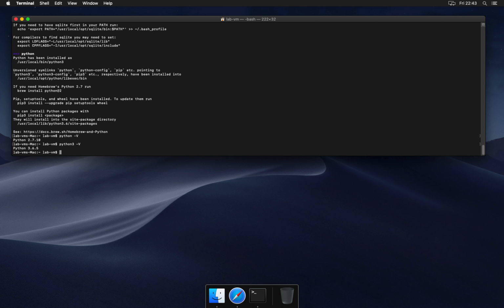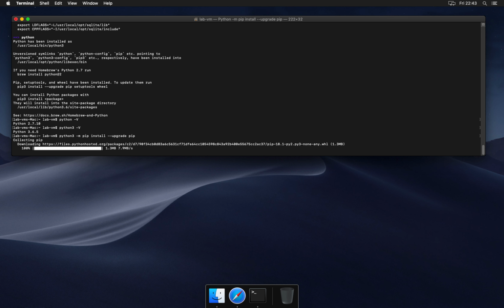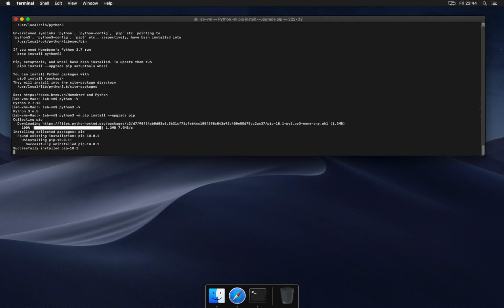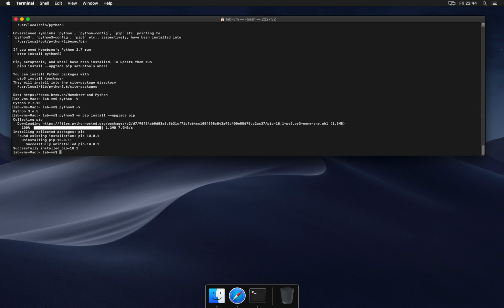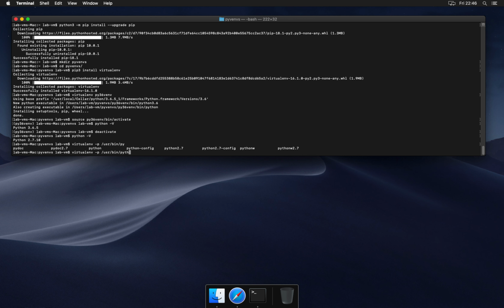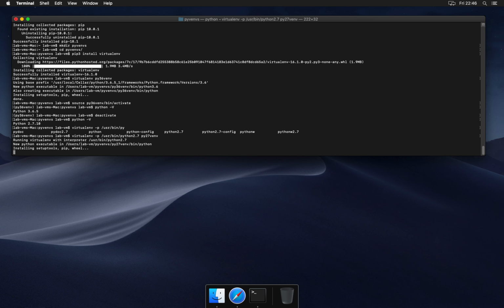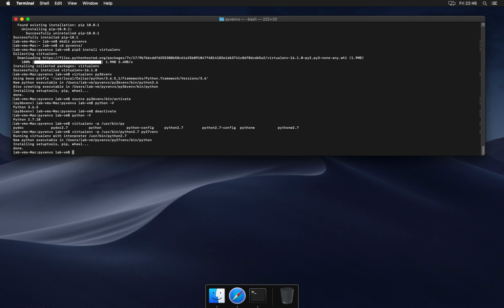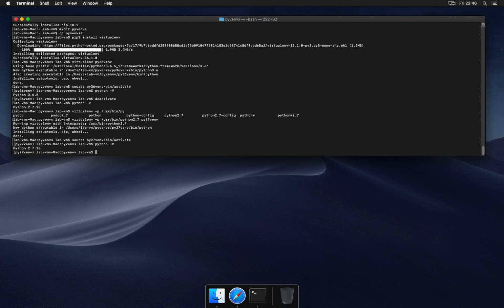Install and setup dual Python 3.6.5 and 2.7 Virtual Environment on MacOS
Guide on how to install and use dual (multiple) versions of Python on MacOS (Mojave)